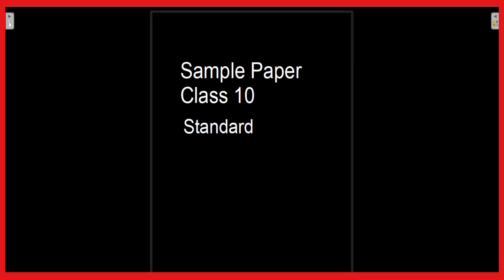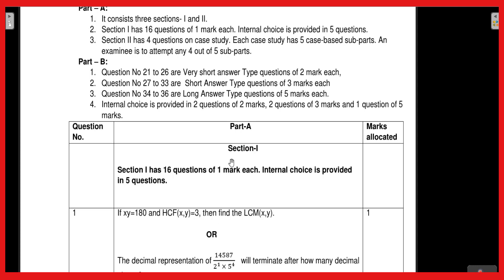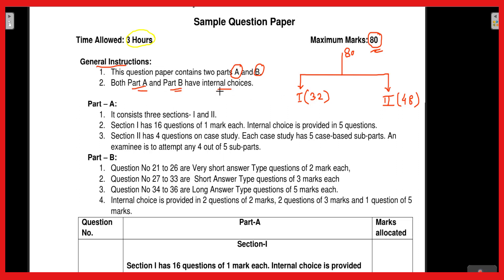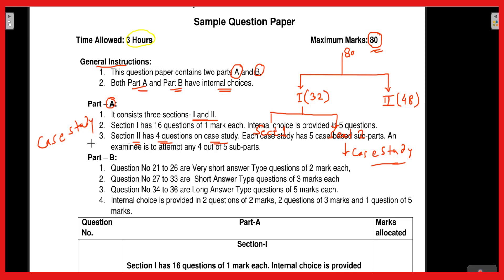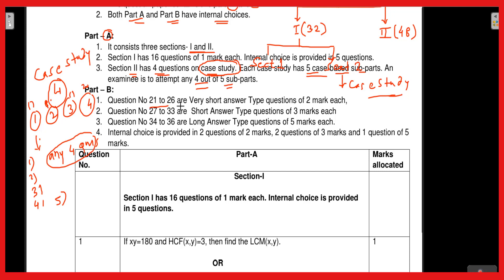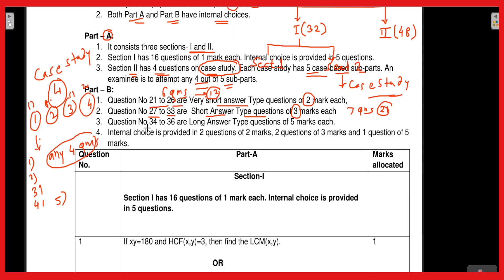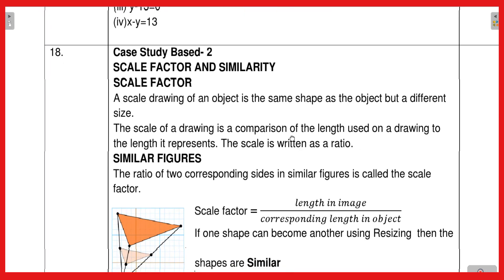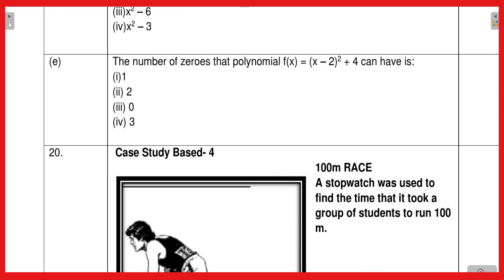Sample Question Paper 2021 Class 10 CBSE // Case study questions / How to deal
Recently CBSE has published Sample question papers for class 10 and 12. Here is a discussion
There are lot of changes in the type of question paper. A new pattern "Case Study based " questions will be asked in the examination to be held in 2021.  The is the sample question paper of maths for the class 10 cbse.
Suggested videos

bankexamcafe